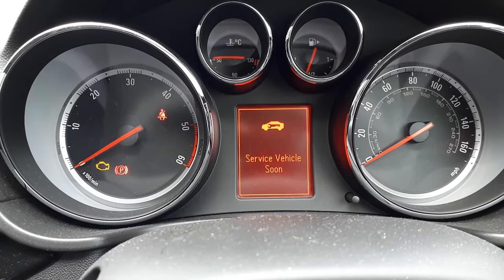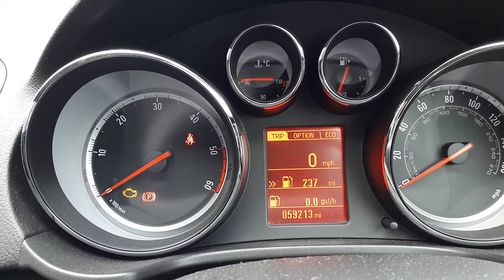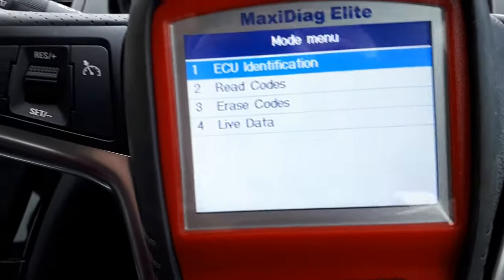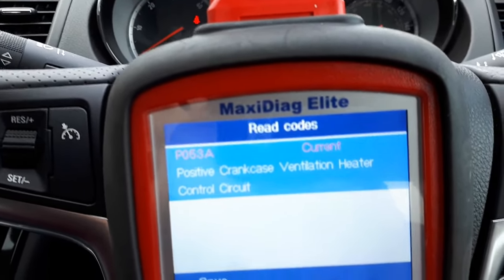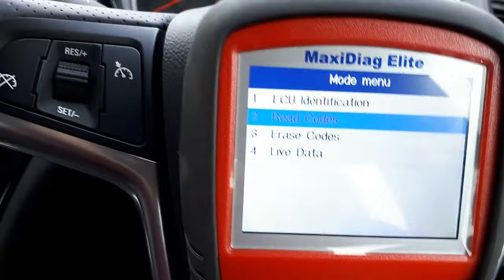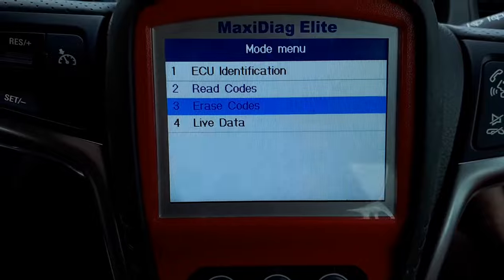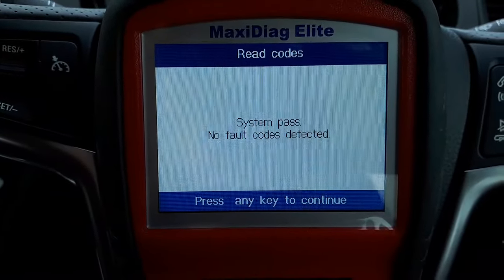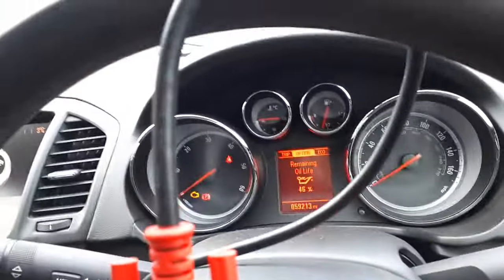Vauxhall Insignia Service Vehicle Soon Message